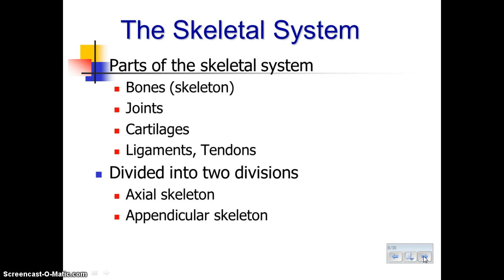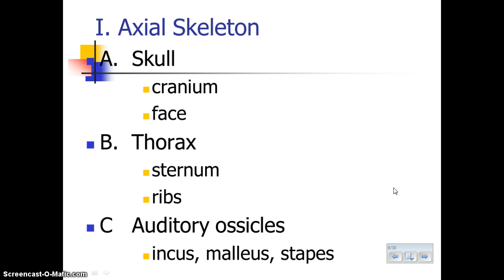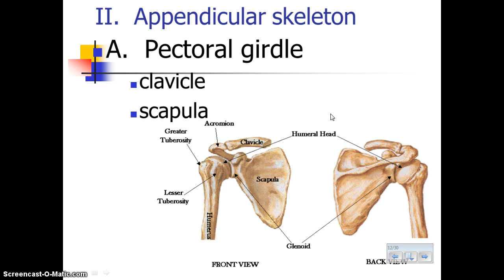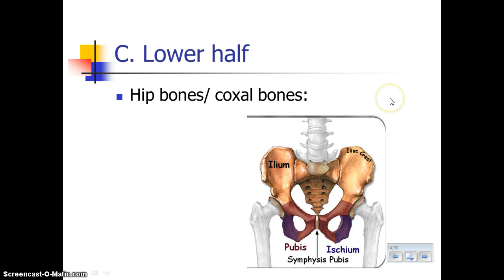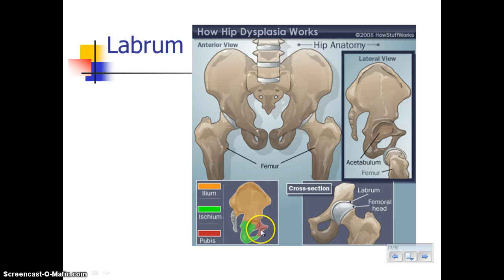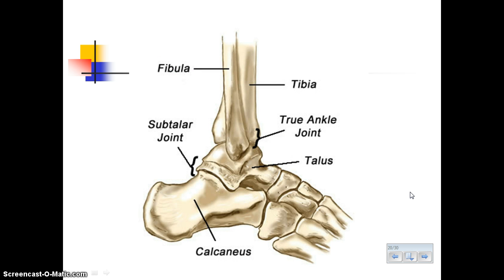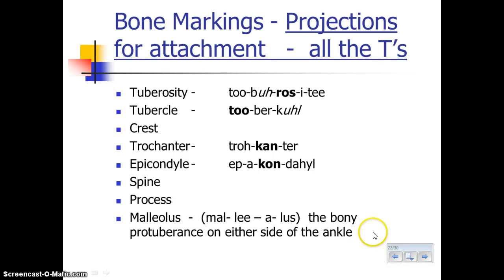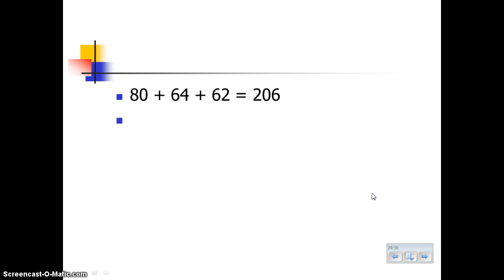Skeletal System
Intro To Skeletal System